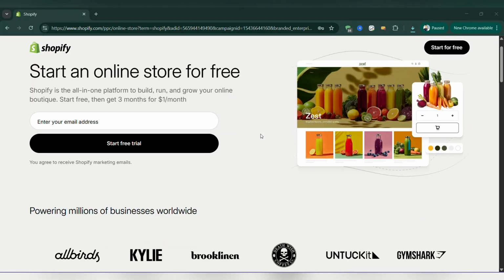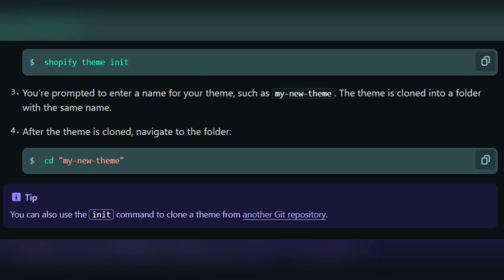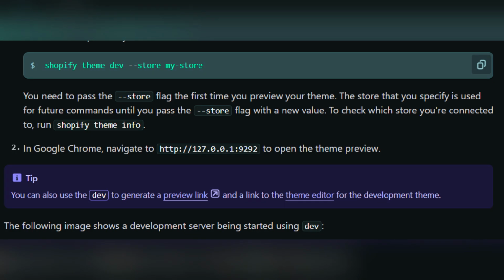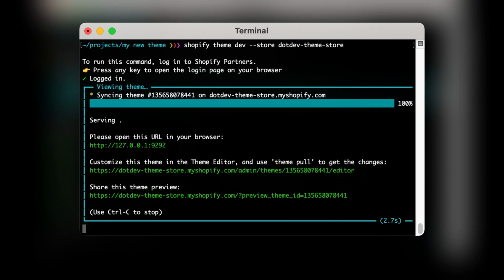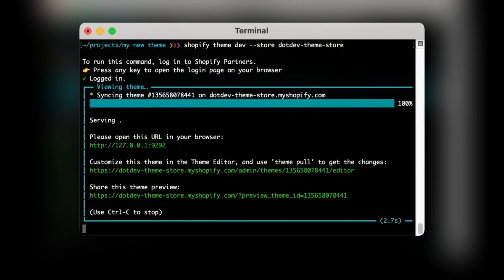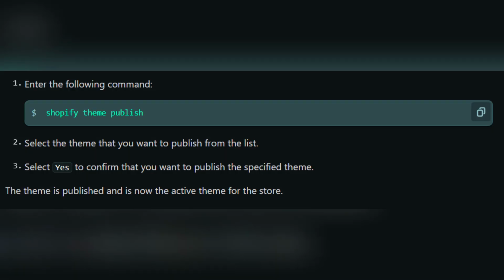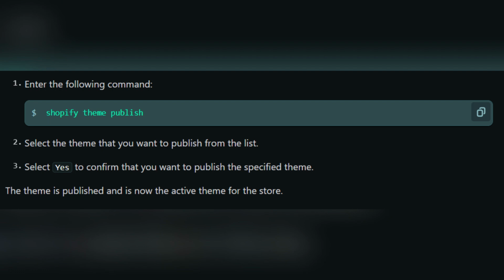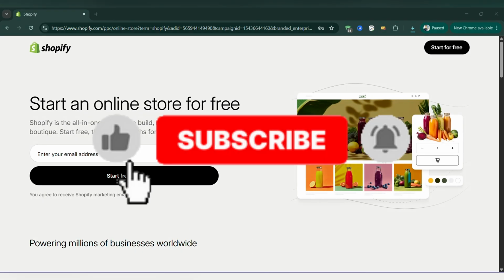Shopify Custom Theme Development (2026) Full Guide!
In this video, I'll show you Shopify Custom Theme Development